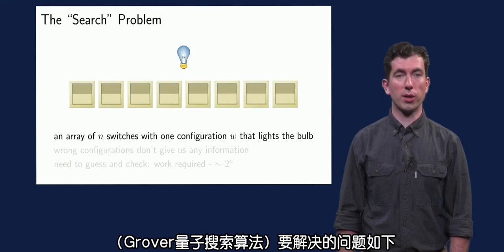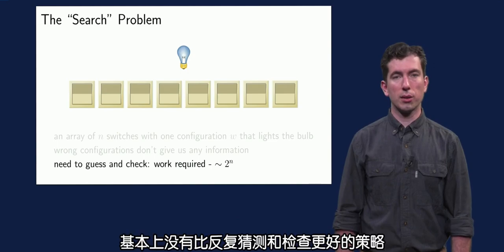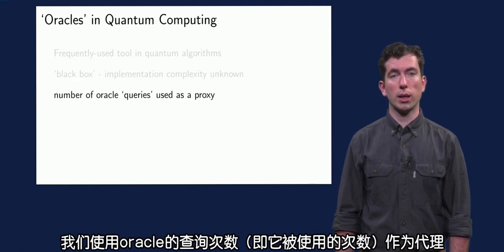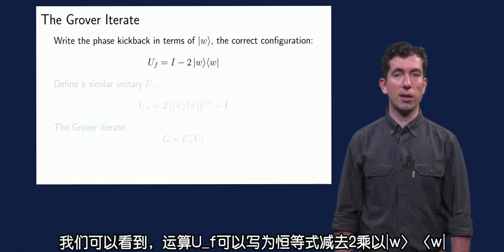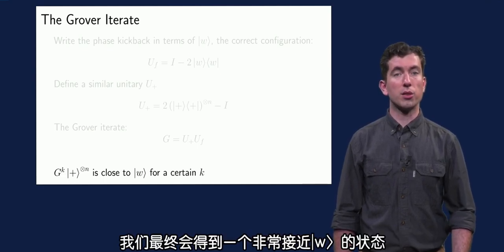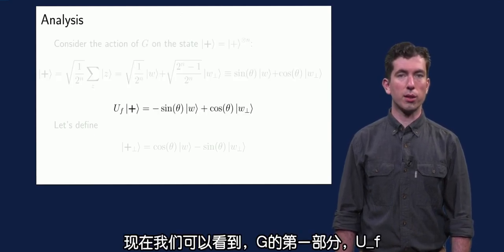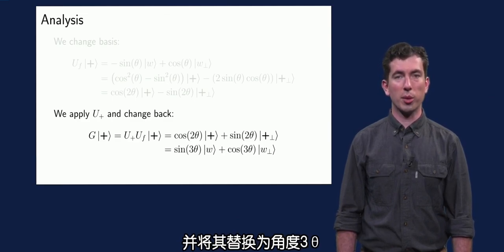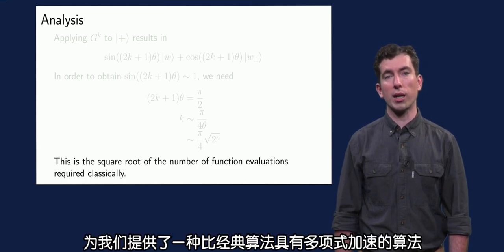量子加速！深度解析Grover算法！